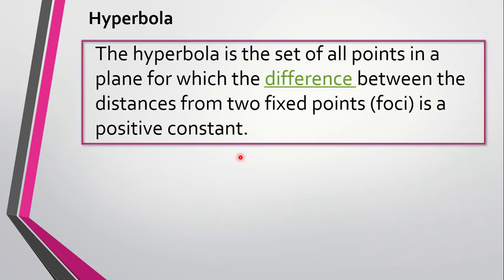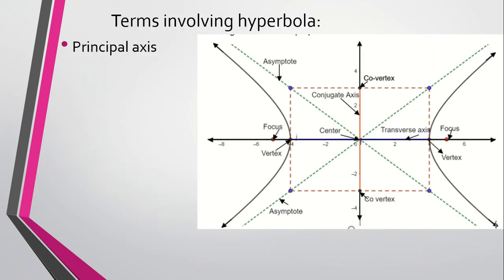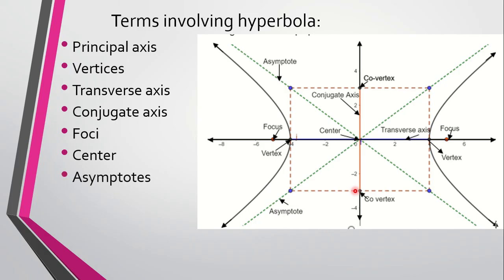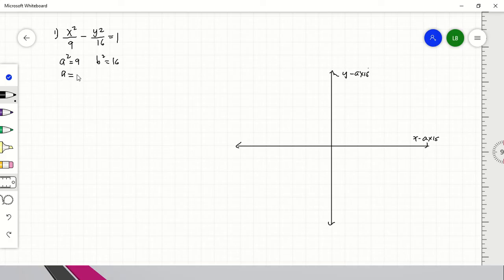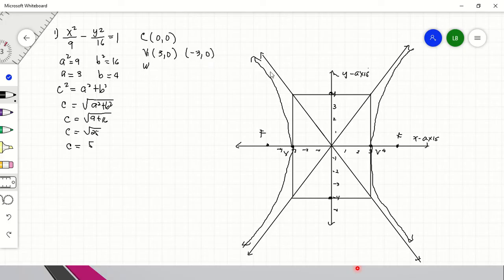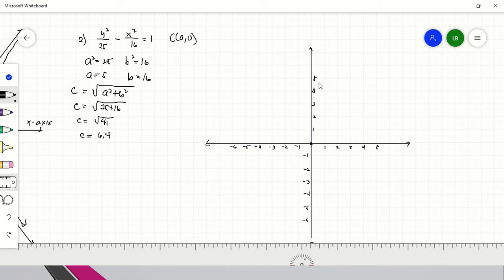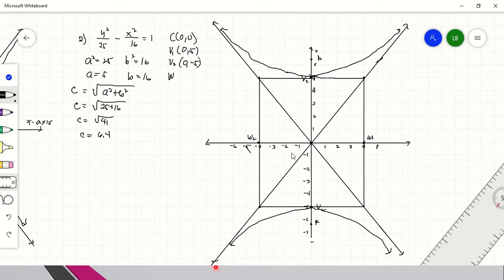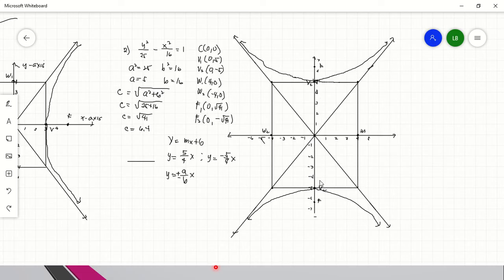hyperbola with center (0, 0)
Pre-Calculus Hyperbola with center at (0, 0)